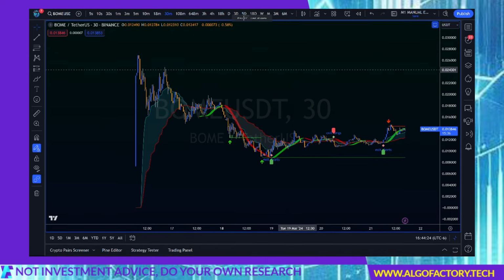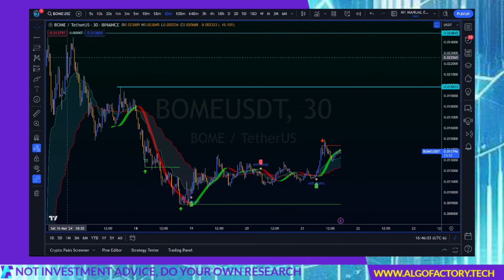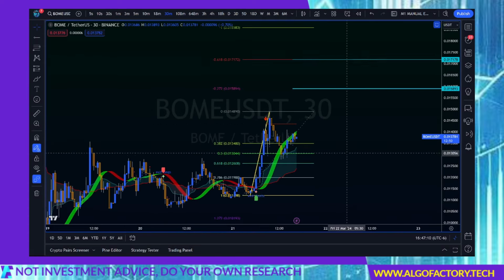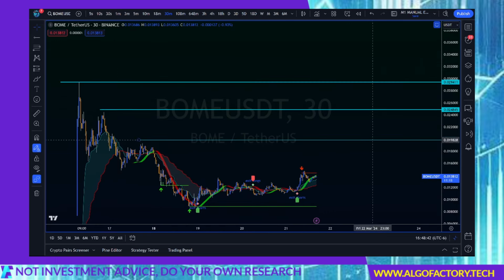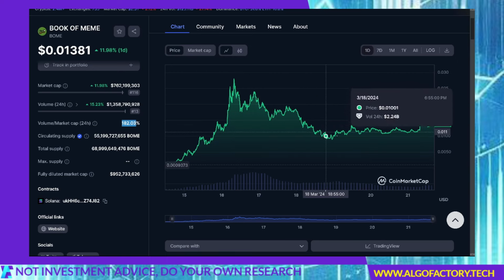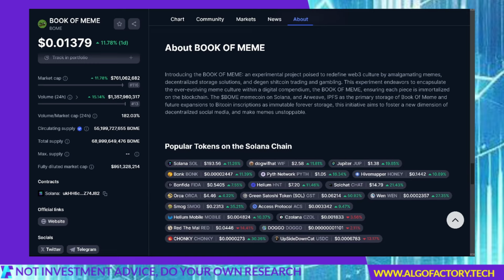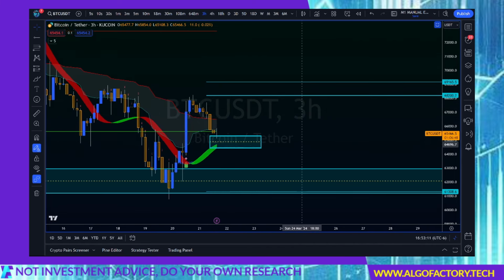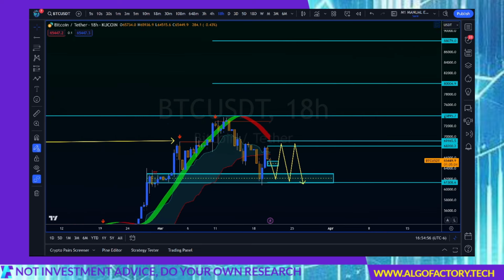BOME About to PUMP? Crypto Price Predictions BOME Bitcoin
We review Book of Memes chart and fundamentals (such as they are) as well as the Bitcoin chart

Crypto Meme Video

Audio Credit